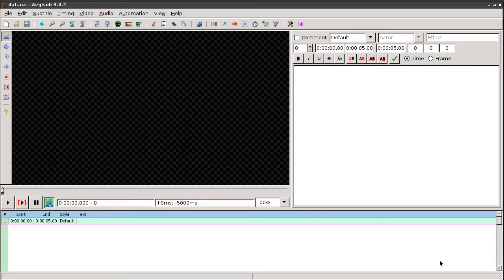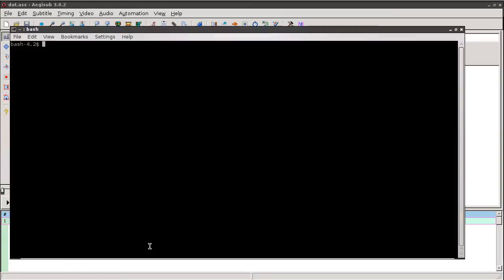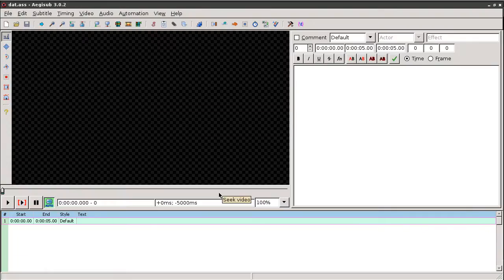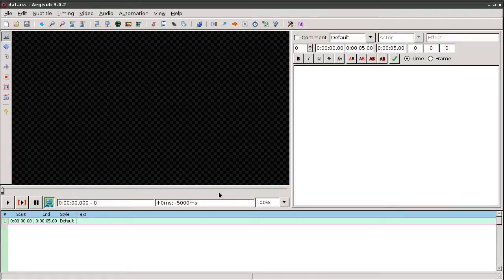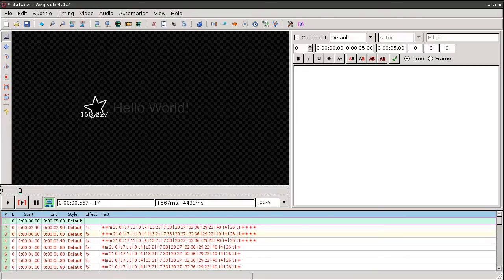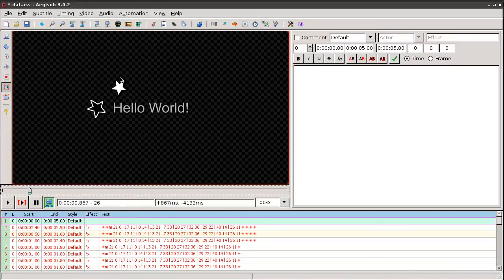Tutorial retime - Aegisub Karaoke Template (1/9): Overview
This video just an overview about the last effect from this video series. well this video series about "retime" function in Karaoke Template in Aegisub. When explain about retime, i am also create a simple example effect.

retime function is part of Karaoke Template. I have another video series about that.

Hope this series useful to you.